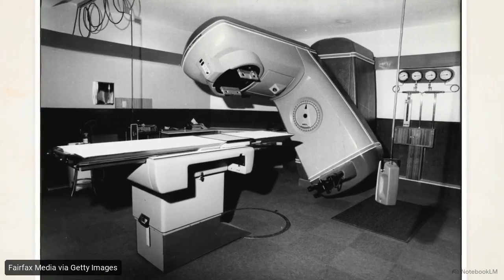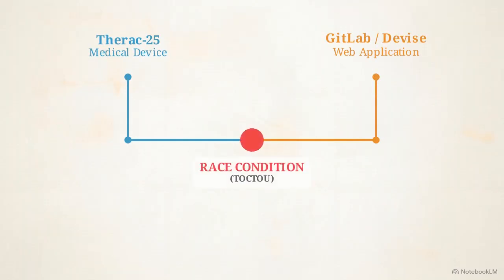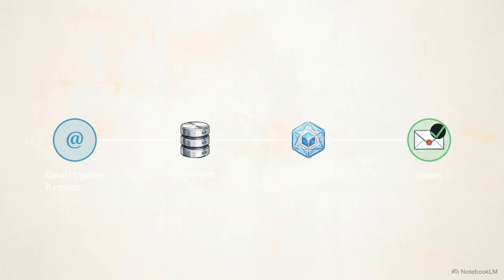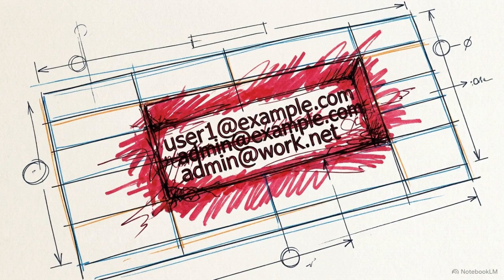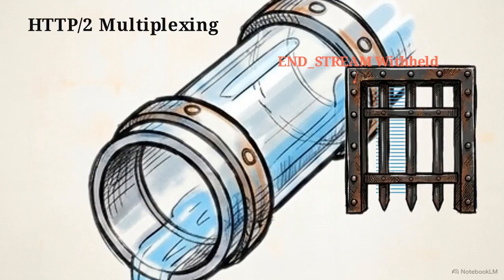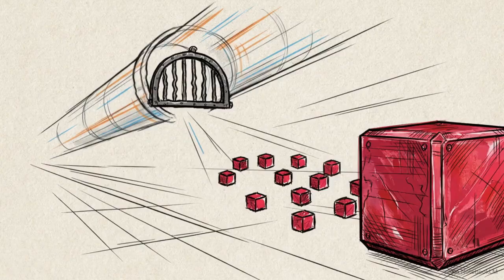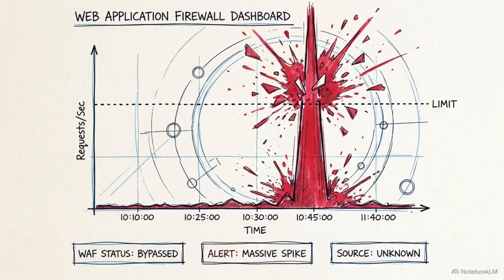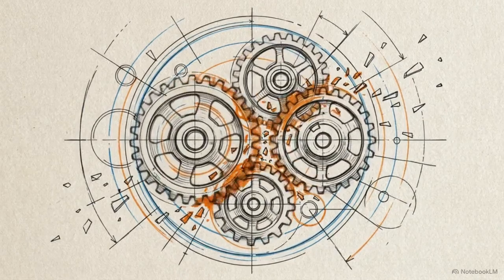The "One Line of Code" Trap: The Myth of Atomic Execution 🤯💻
Ever thought your code was safe from race conditions just because it's only "one line"? Think again. 💀

Spilling the tea today on The Myth of Atomic Execution. A lot of us developers think that just because an operation looks simple like i++ it’s totally safe in a multithreaded world.

Spoiler alert: it’s a massive red flag. 🚩

In this video, we are breaking down what atomicity actually means, why your threads are secretly clashing behind the scenes, and how to fix your concurrent code before it completely cooks your app. 🍳🔥 Whether you're studying CS or just trying to survive your current dev bootcamp, this is the reality check your code needs.

👇 What we're diving into today:
● The Big Myth: Why i++ is a lie 🪤
● Behind the Scenes: What your CPU is actually doing
● Race Conditions: Explained simply (no boring textbook jargon)
● The Fix: How to actually make your code thread-safe 🛡️

🗣️ LET'S TALK IN THE COMMENTS:
Drop a "🤯" if you've ever spent hours crying over a race condition bug, or let me know what your most toxic debugging trait is!